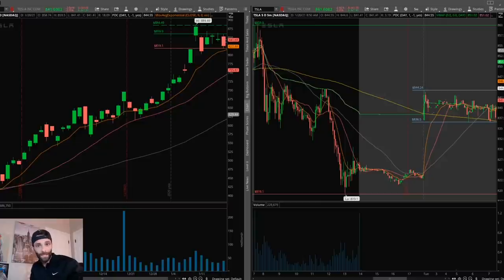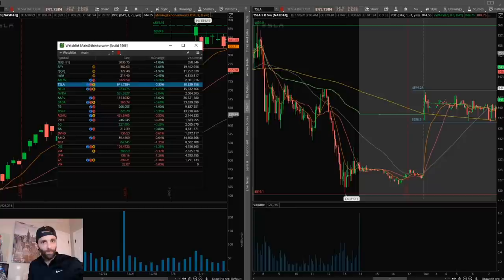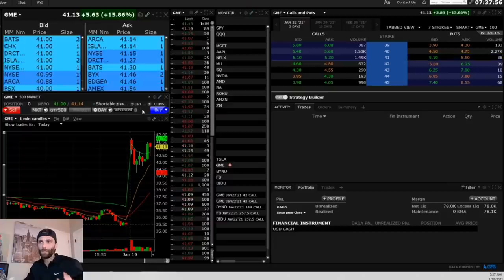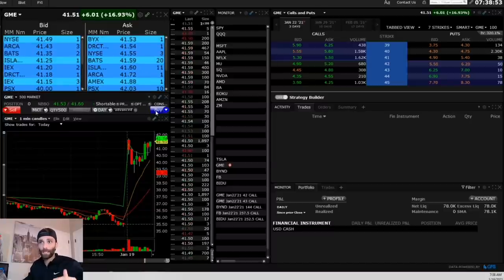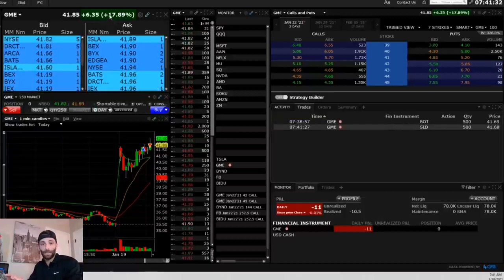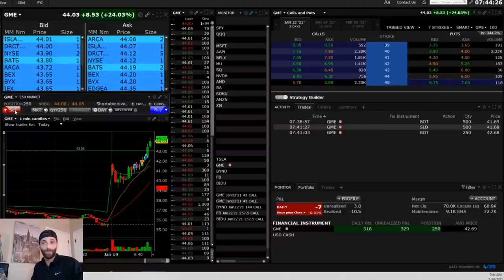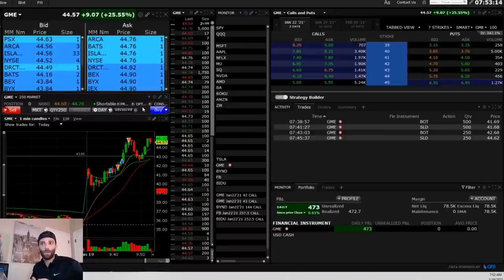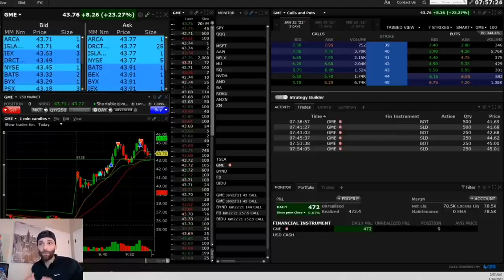How To Read The Tape for Day Trading | Level 2 and Time & Sales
This is how I read the tape, level 2 and time & sales for my day trading strategy. I like to take advantage of the quick pops through big offers or quick sell offs through big bids. Some good takeaways and example in this video. Enjoy the video!